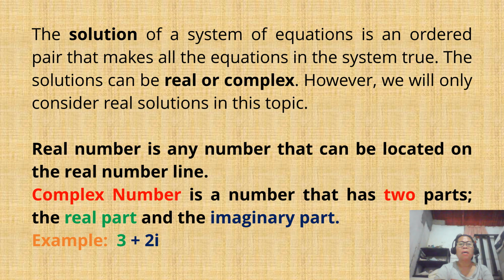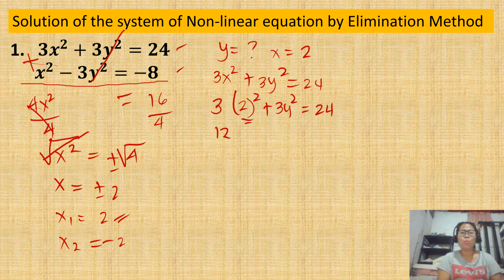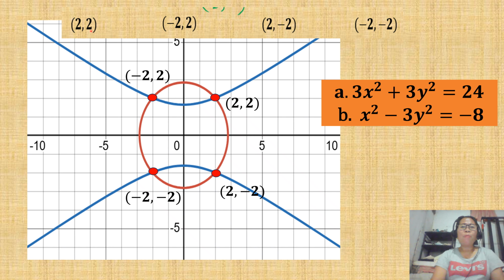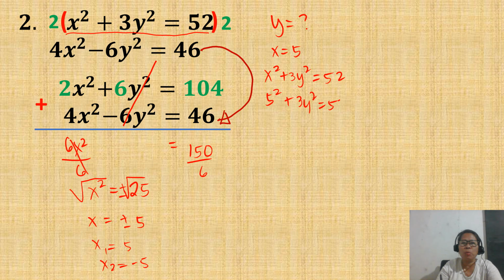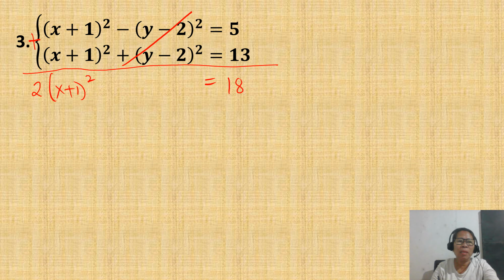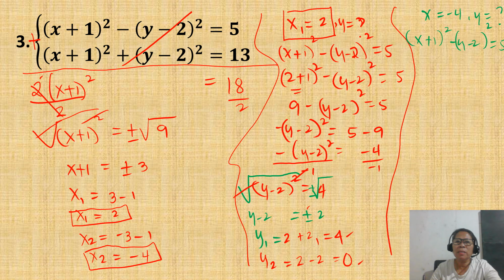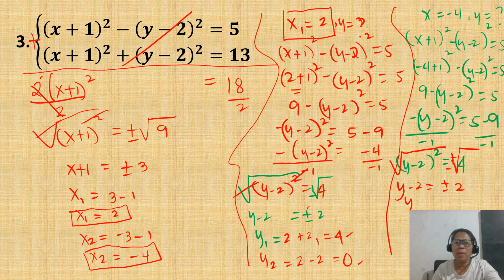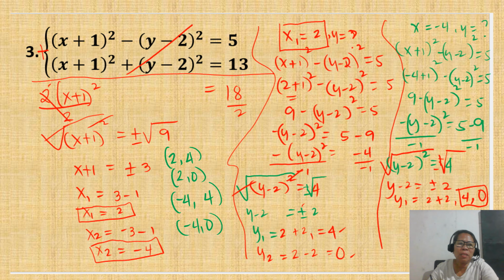Finding the solution of a system of non-linear equations using elimination